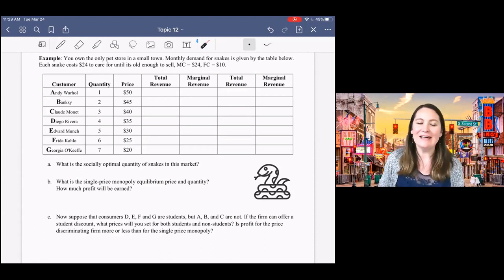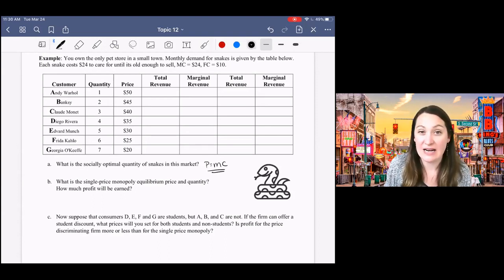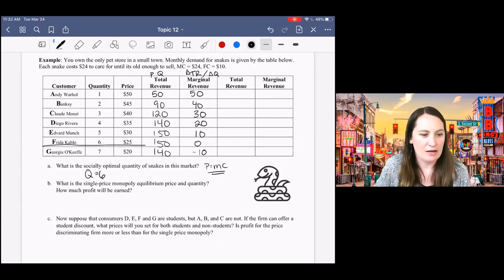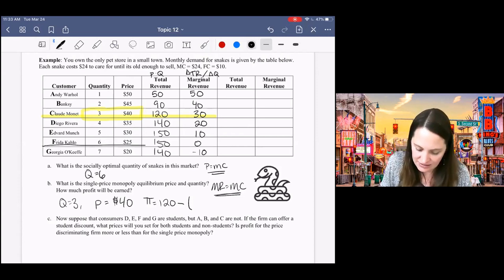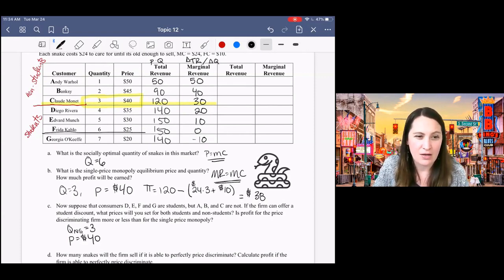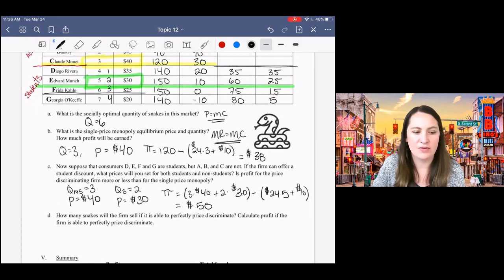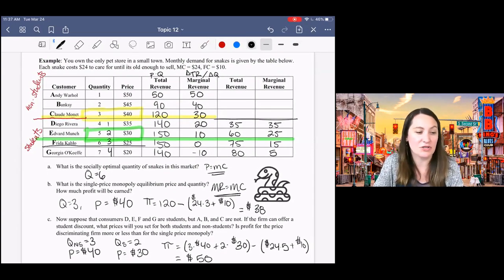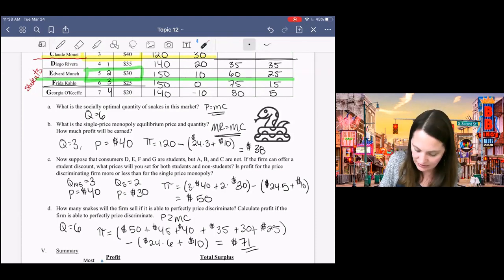12.7 Table Example Solutions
Price Discrimination Example with Solutions